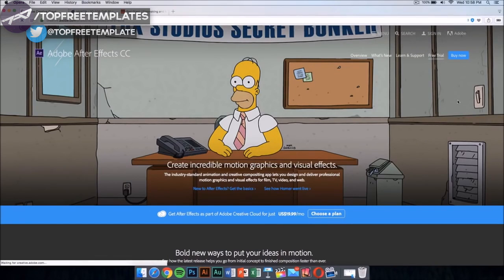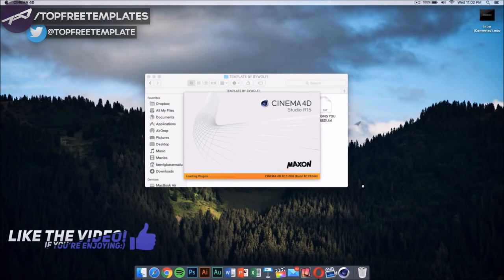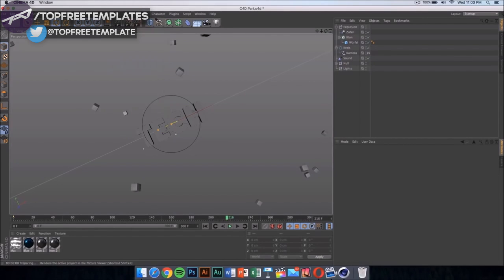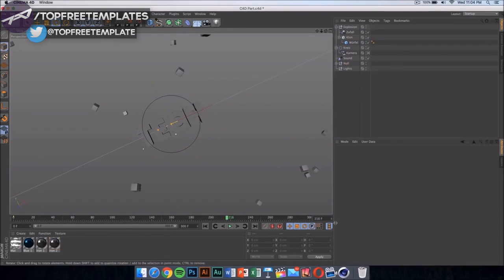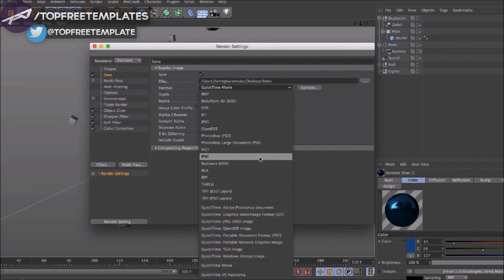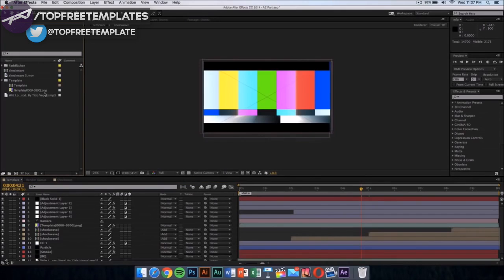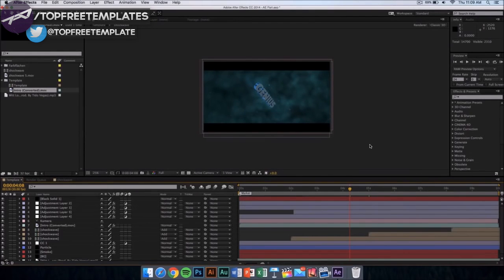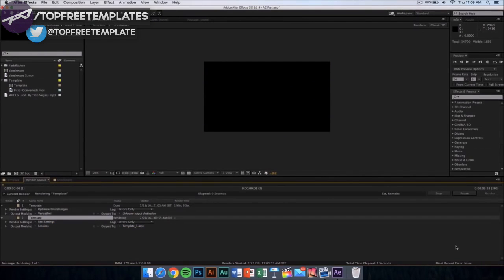FREE Minecraft Killer AE & C4D Intro Template #693 + Tutorial